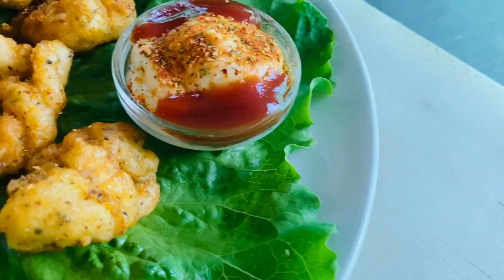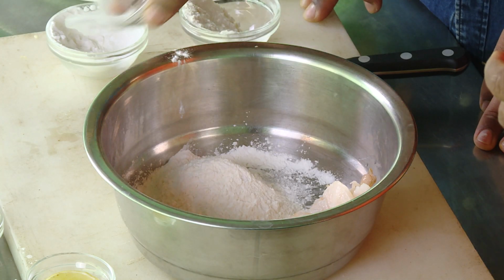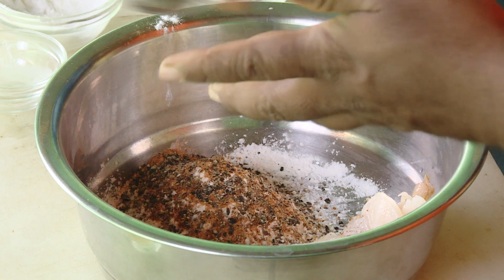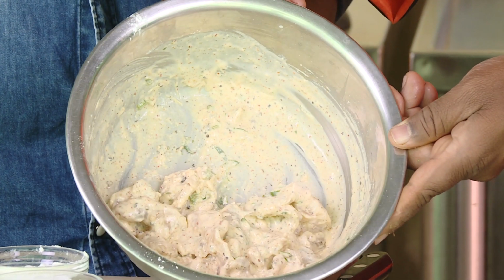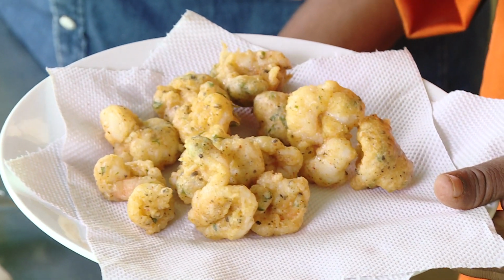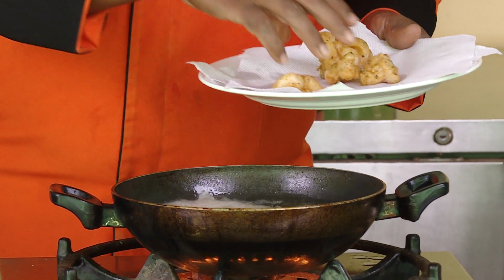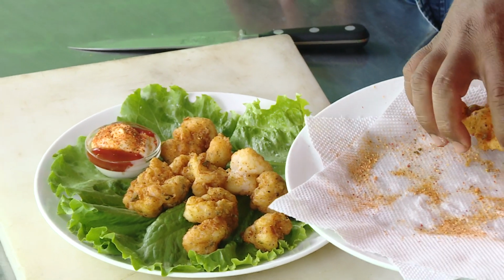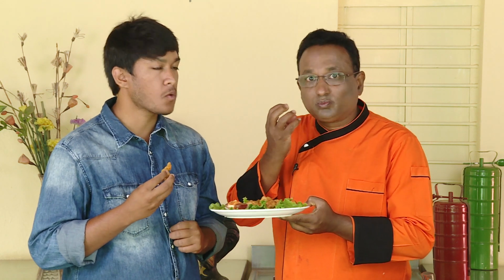How to Cook Crispy Shrimp /Prawns Perfectly Every Time - Peri Peri Prawns - Party Snack with Drinks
Enjoy This Special Peri Peri Prawns with your Vahchef